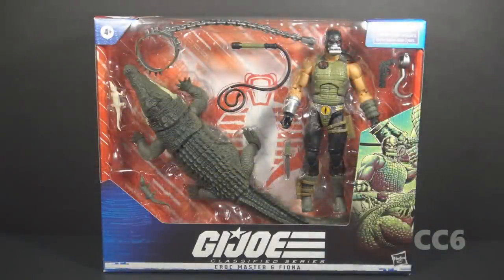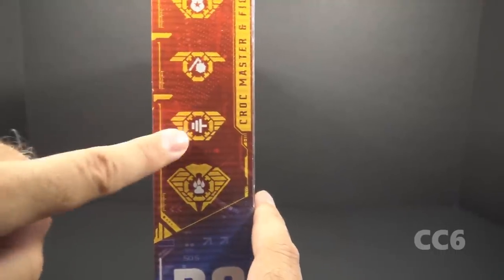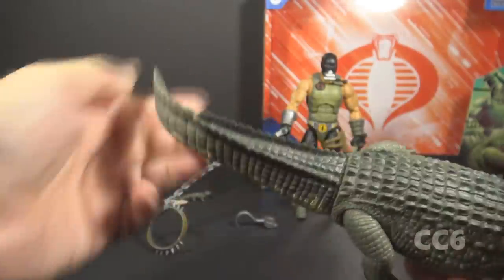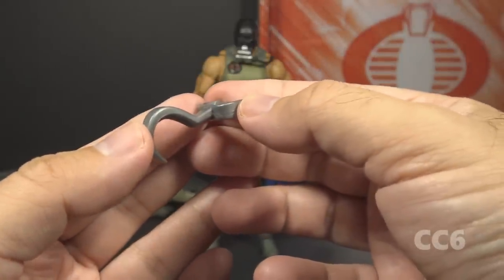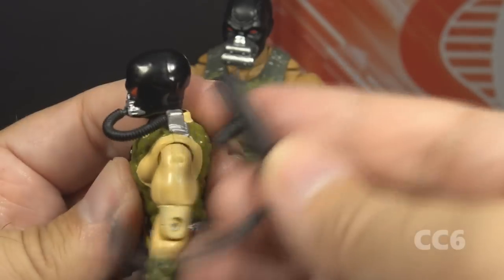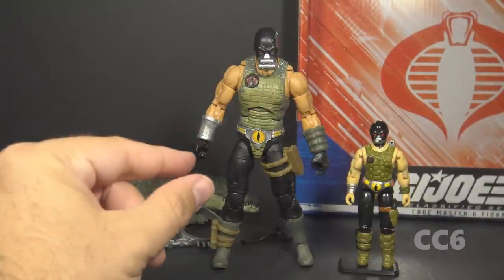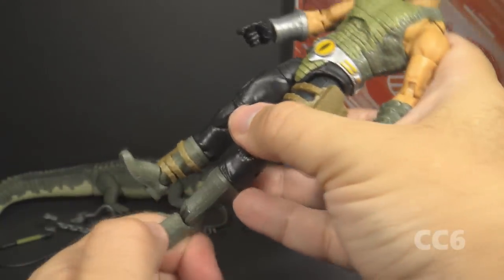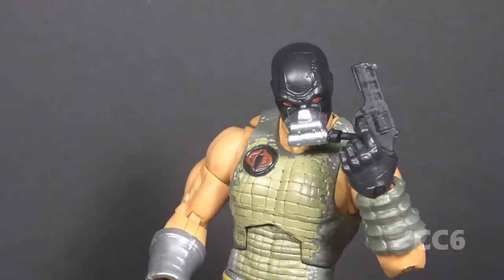HCC788 - CROC MASTER & FIONA! G.I. Joe Classified Classi-Friday Cobra Convergence review!